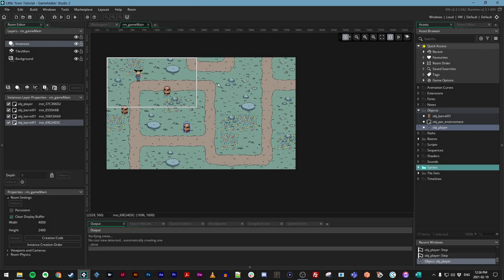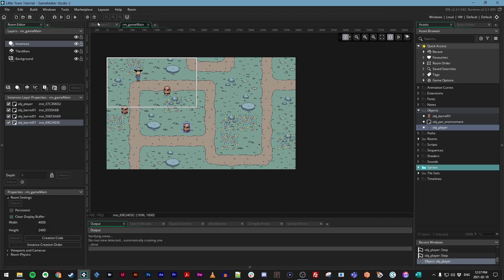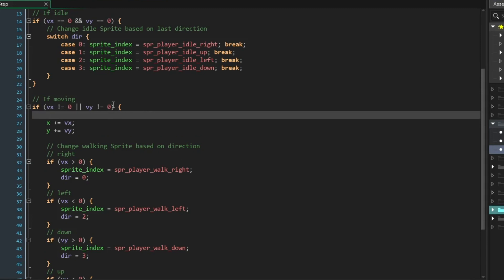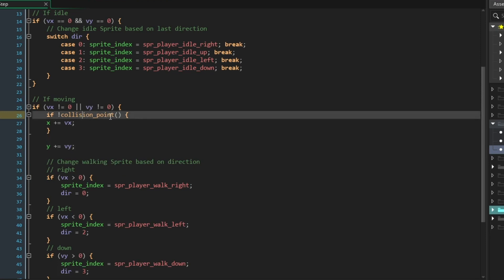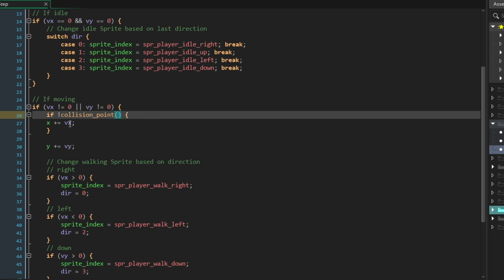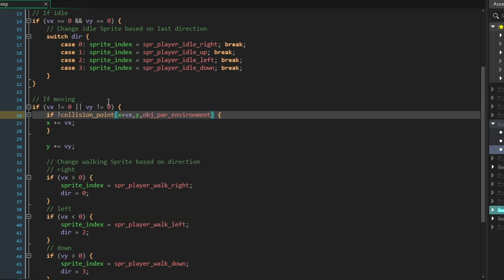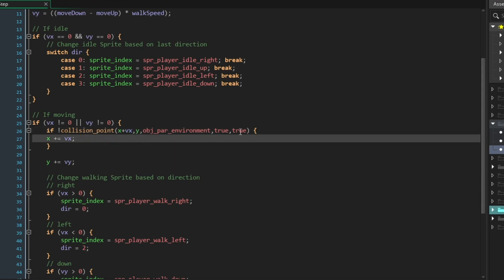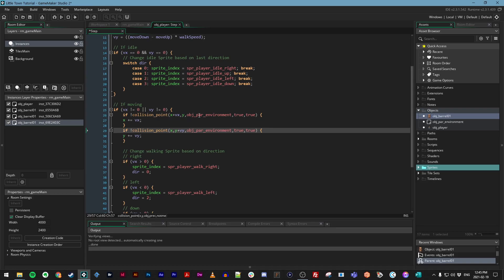Little Town - Session 02 - 01 Creating Objects with Collisions